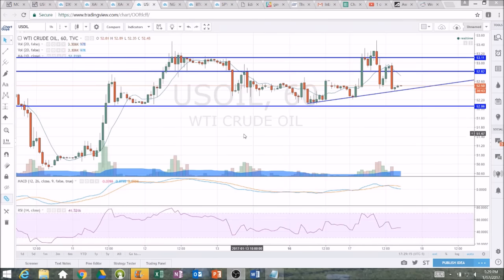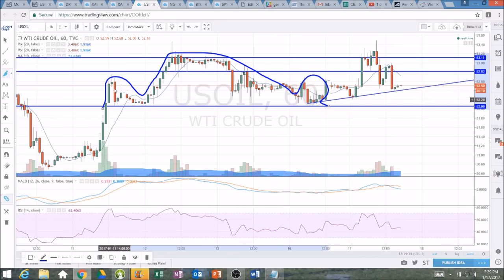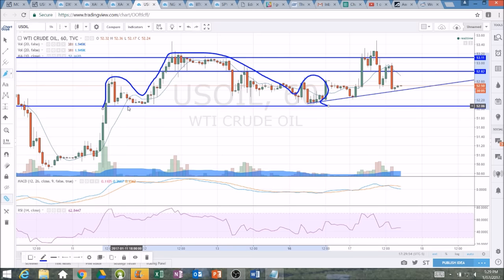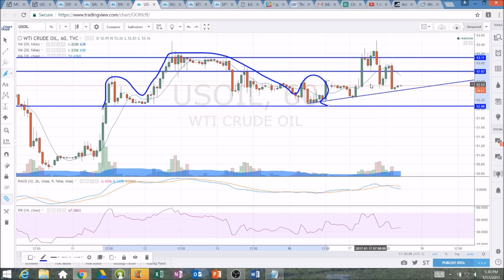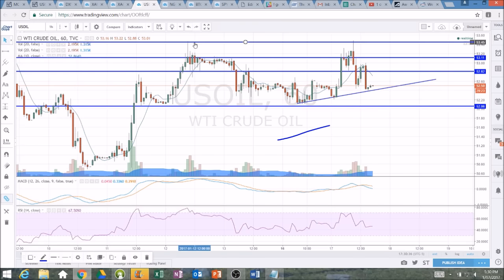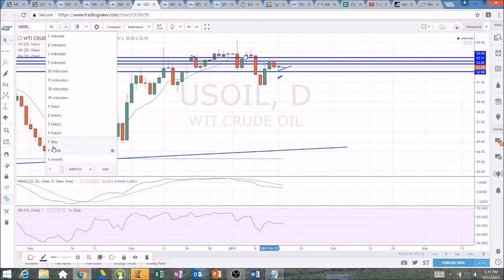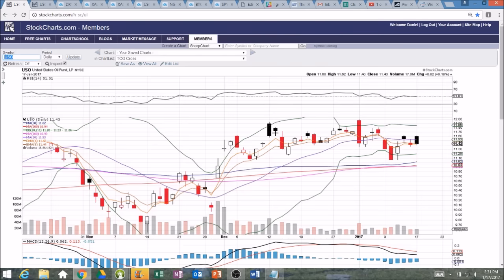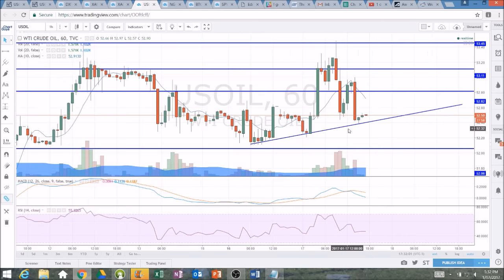Oil Technical Analysis Chart 1/17/2017 by ChartGuys.com